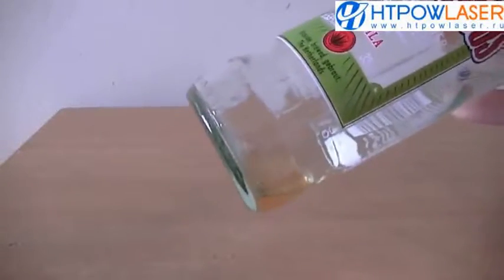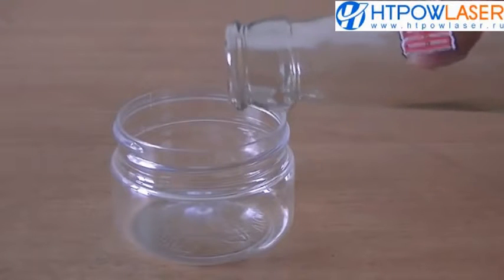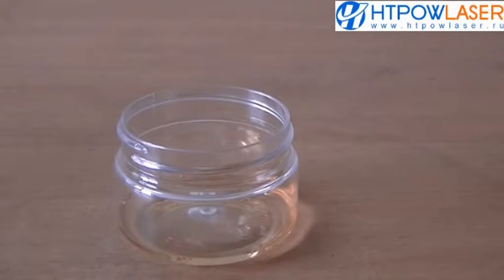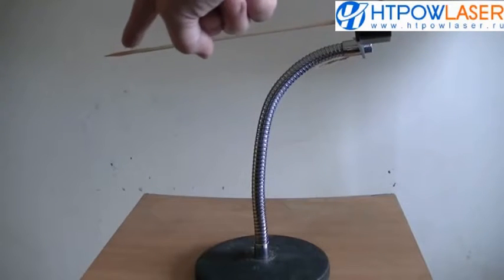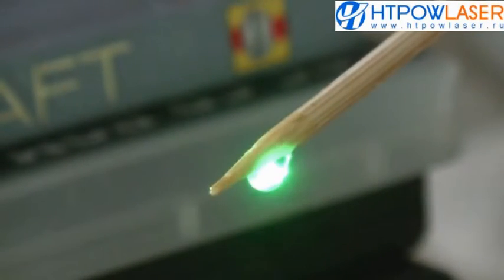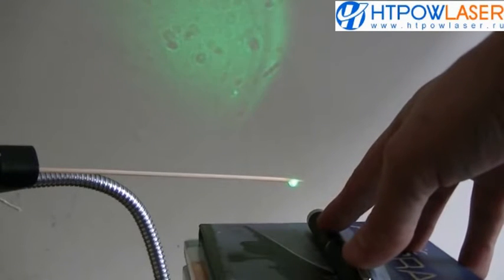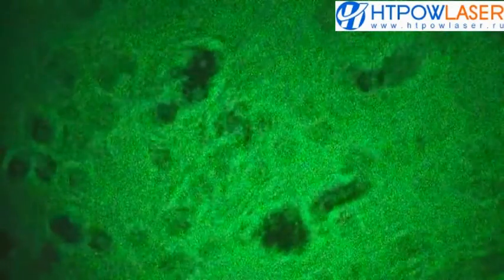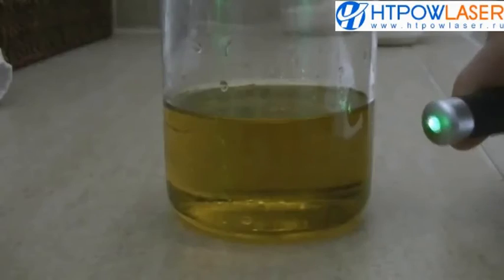Делать лазерный микроскоп с помощью лазерной указки—чудесно!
Лазерная указка может превратиться в микроскоп. Это правда? Микроскоп — чудесное оборудование. С помощью микпрскопа вы можете смотреть микромир. Но на самамом деле всё можно делать без микроскопа, вам только нужна зеленая лазераня указка.